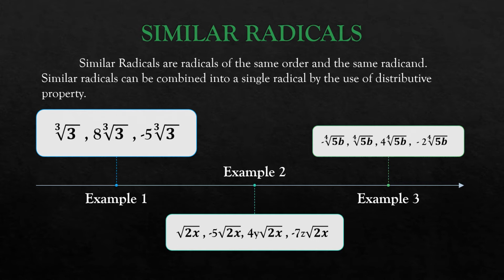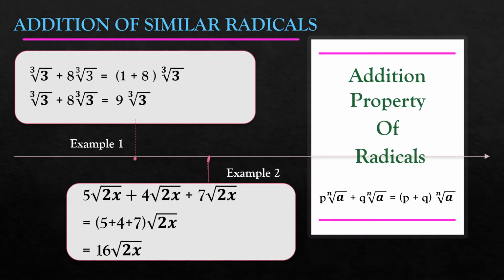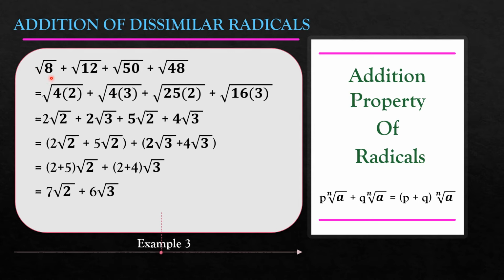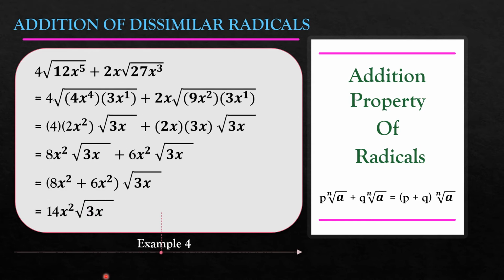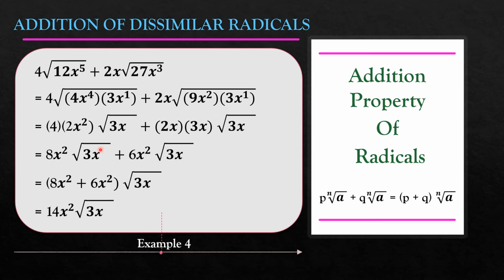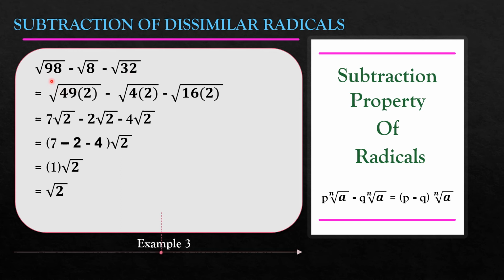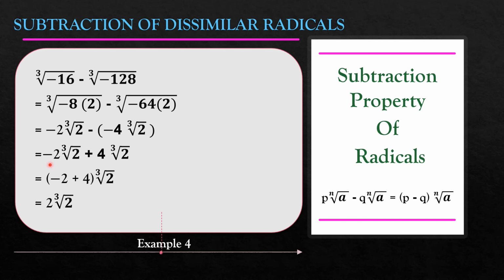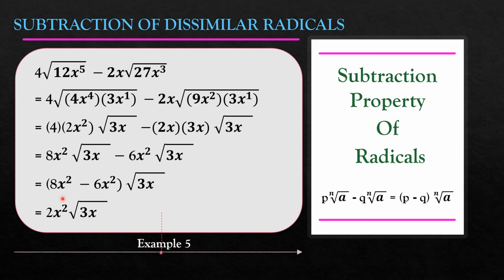ADDITION AND SUBTRACTION OF RADICALS (tagalog)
Mathematics 9
Quarter 2 : Week 6 Lesson